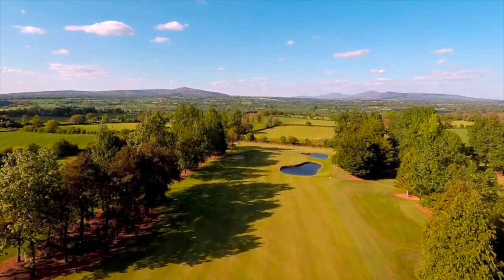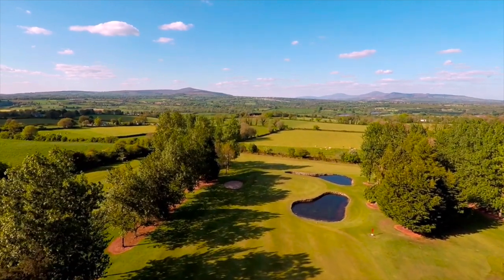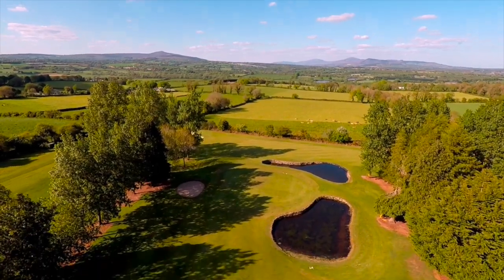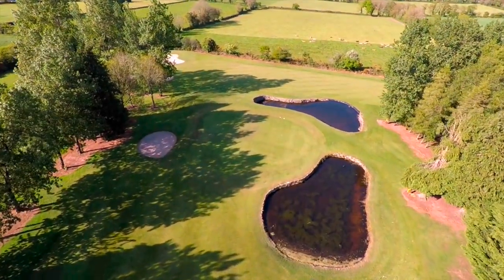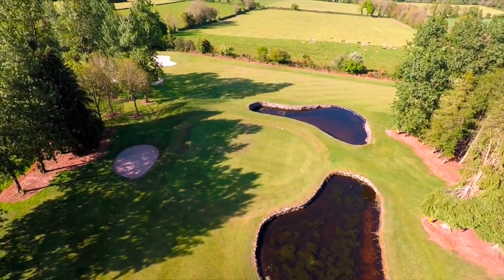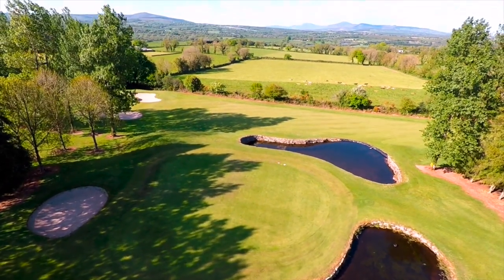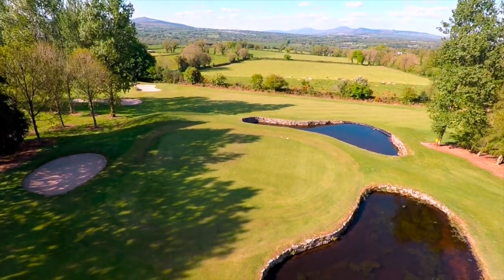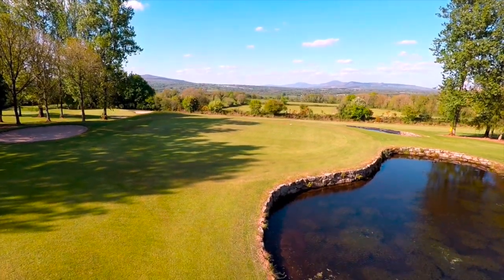16th hole NRGC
Men 331 metre
Par 4  stroke index 16
Ladies 301 metre
Par 4 stroke index 7